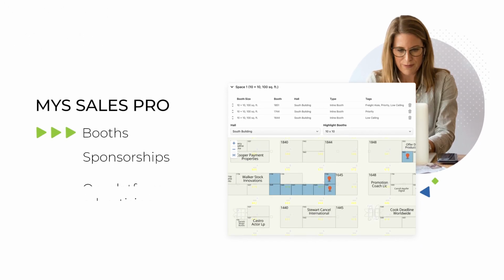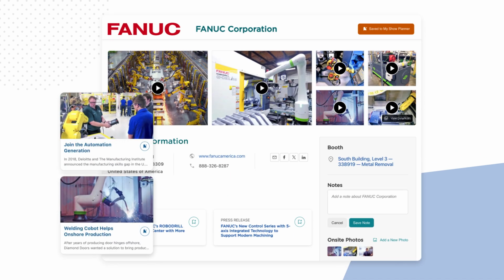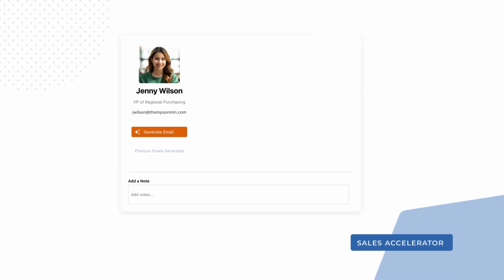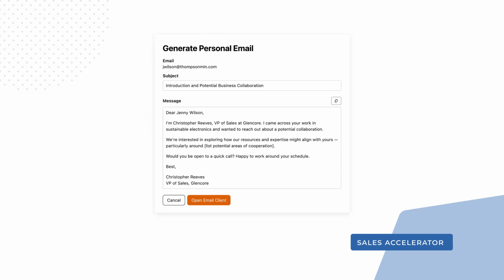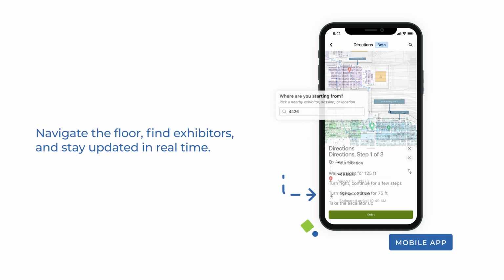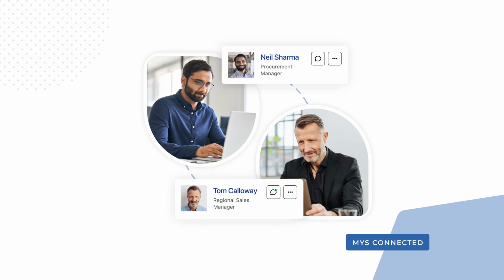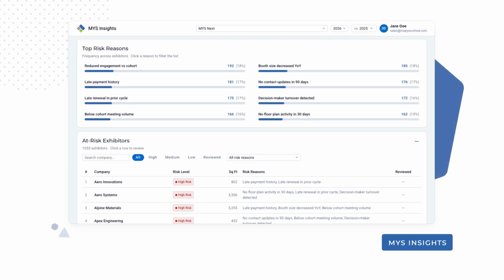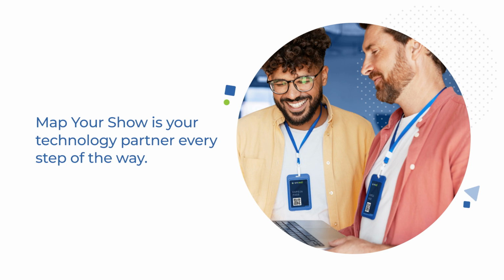Map Your Show Product Overview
In this video, we take a deep dive into Map Your Show's powerful Event Management Software! Whether you're planning a trade show, conference, or any large-scale event, our platform simplifies the entire process from start to finish.

Join us as we explore key features that make event planning a breeze, including customizable floor plans, exhibitor management, and attendee engagement tools. Discover how our user-friendly interface can save you time, reduce stress, and enhance the overall experience for both planners and attendees.

Get ready to elevate your event with insights and tips on harnessing the full potential of Map Your Show. Let’s make your next event unforgettable!